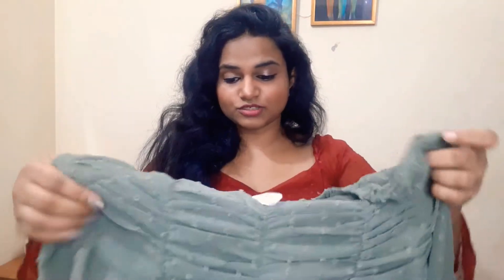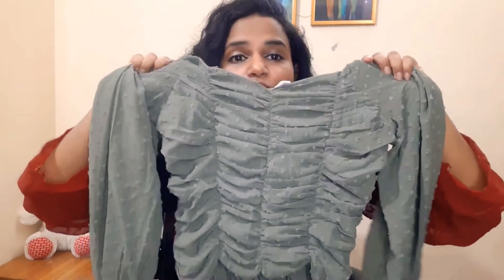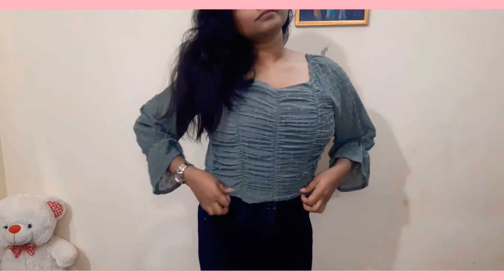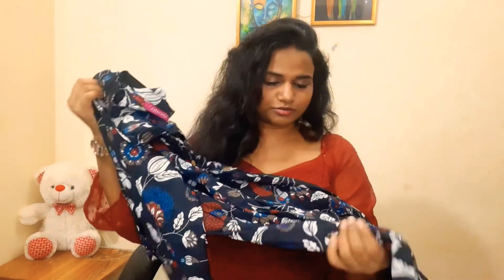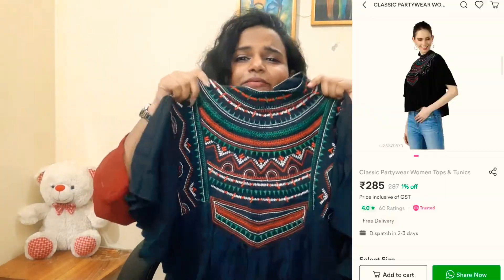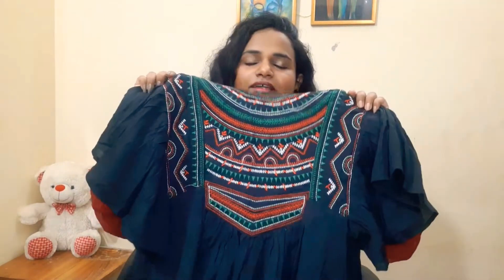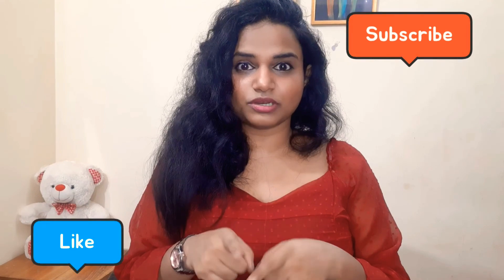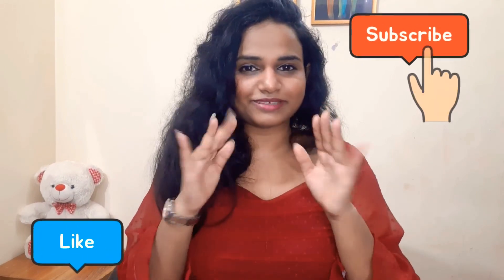My first haul 🤗🤗| Meesho haul